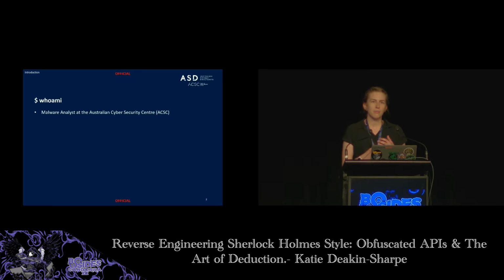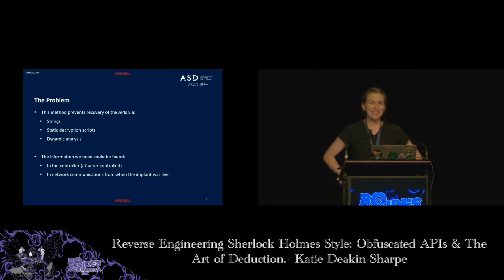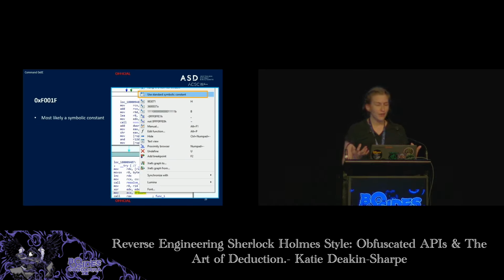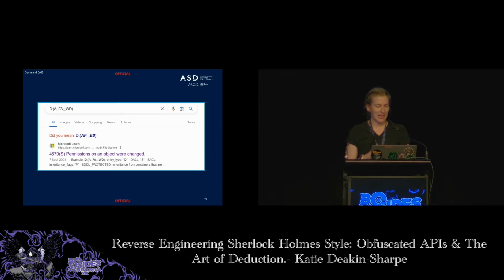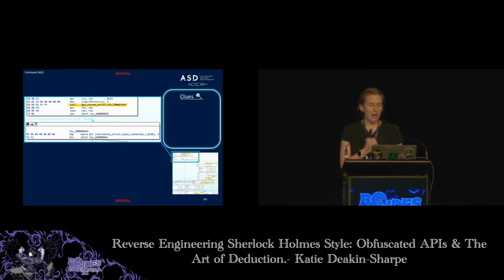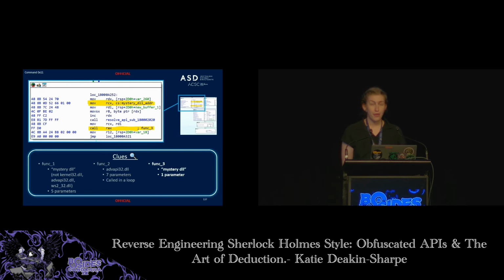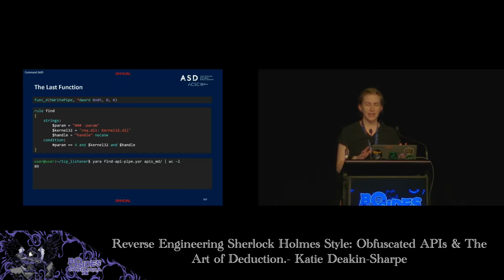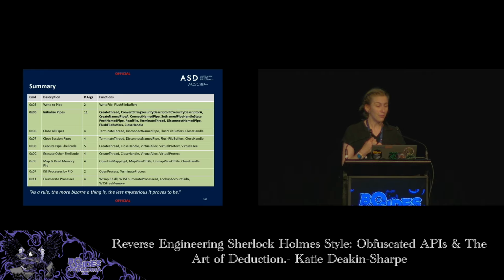Reverse Engineering Sherlock Holmes Style: Obfuscated APIs & The Art of Deduction. - Katie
Katie Deakin-Sharpe, BSides Canberra 2025